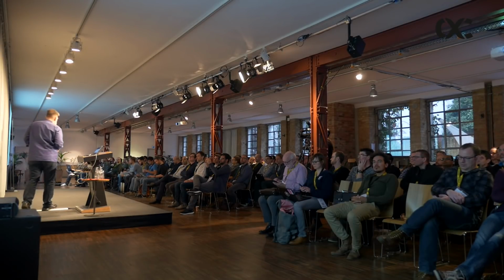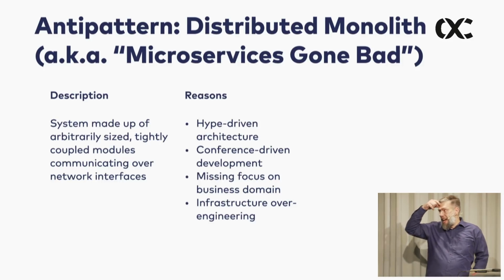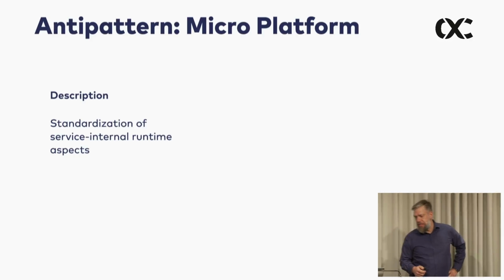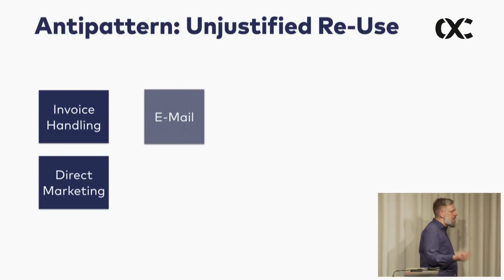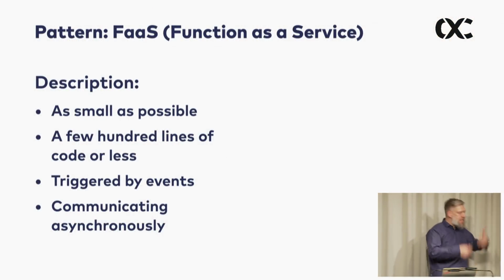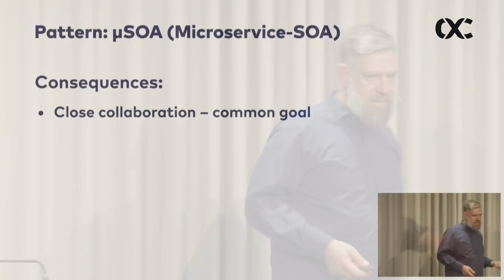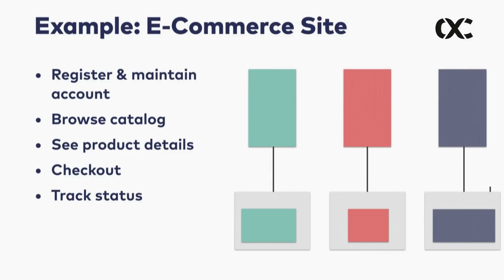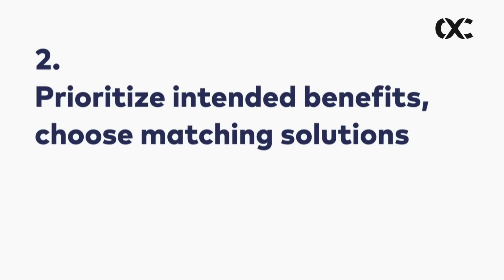microXchg 2018 - Microservice Patterns & Antipatterns - Stefan Tilkov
It’s been a while since microservices were a new thing, so let’s talk about what works and what doesn’t. In this session, we’ll take a look at some patterns and antipatterns that make or break a microservice project. We’ll address architecture, size, and organizational aspects.